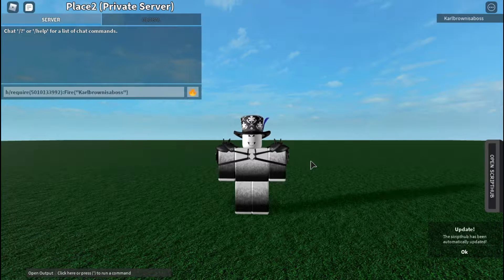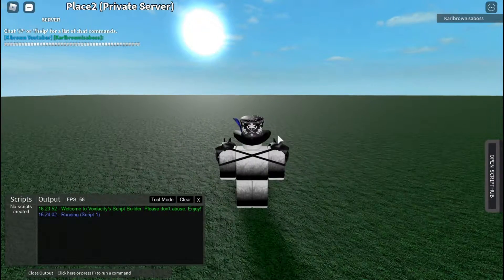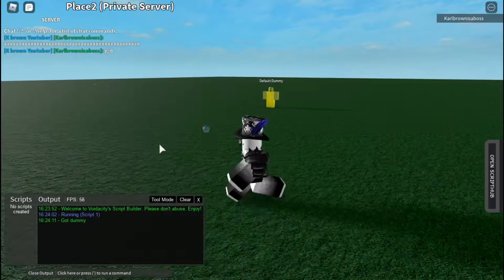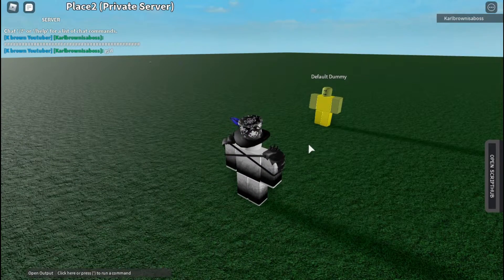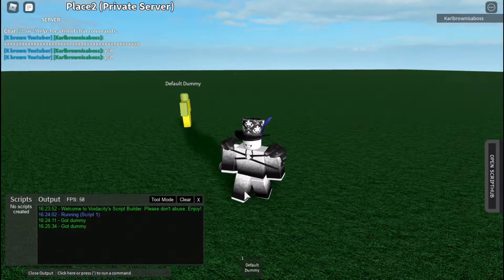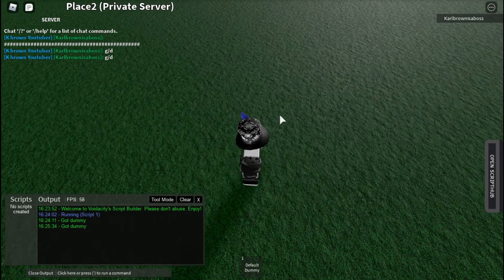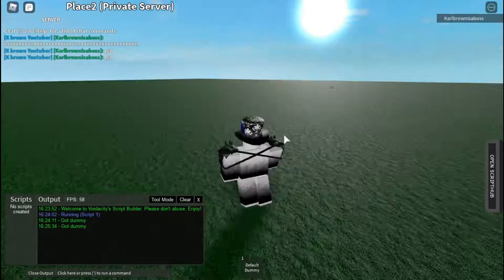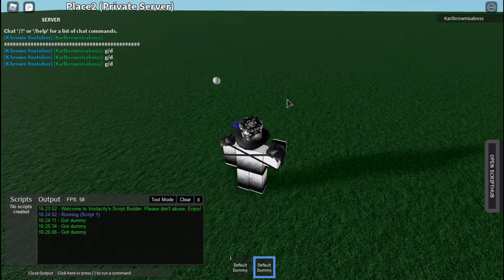Roblox Pokeball Script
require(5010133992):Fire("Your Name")